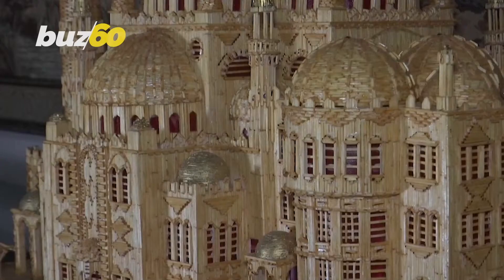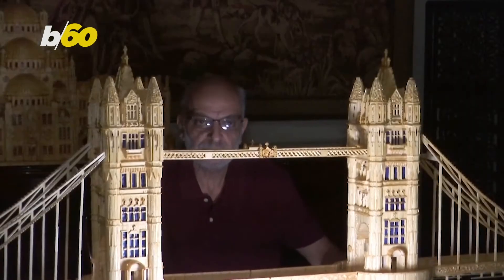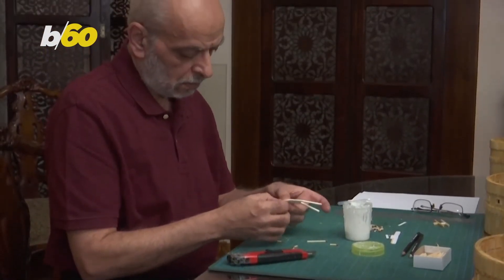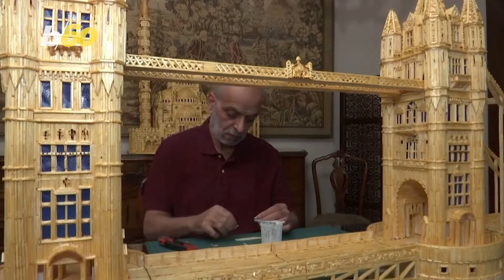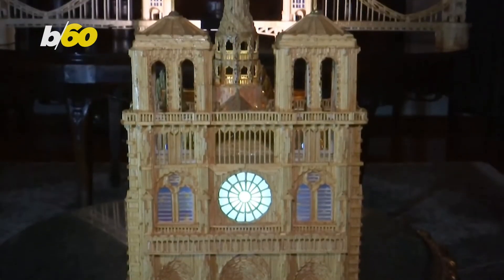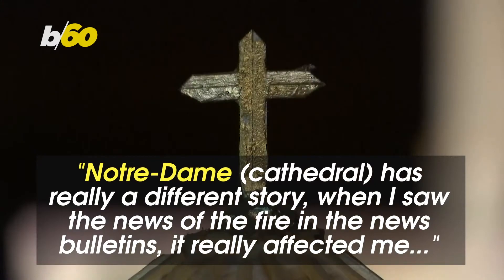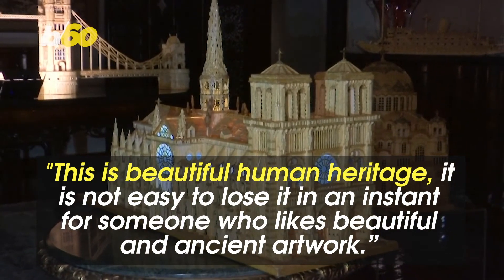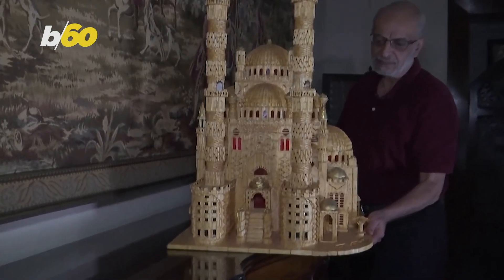Matchstick Marvels! Check Out These Amazing Replicas of Notable Landmarks Made Out of Matchsticks!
Look at these incredible replicas of notable landmarks like the Tower Bridge and the Suez Canal all being made out of matchsticks. Buzz60’s Mercer Morrison has the story.